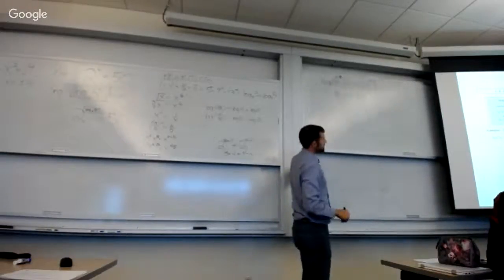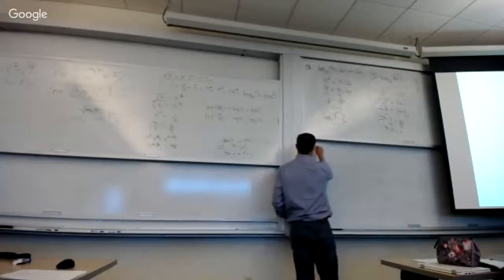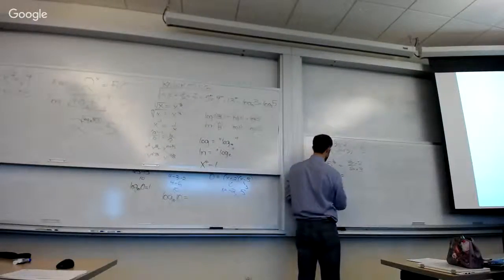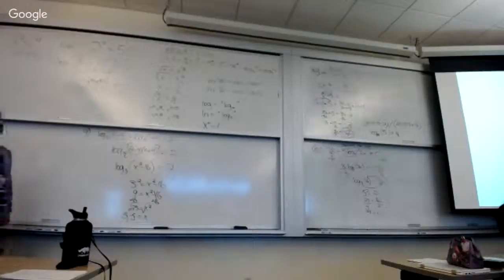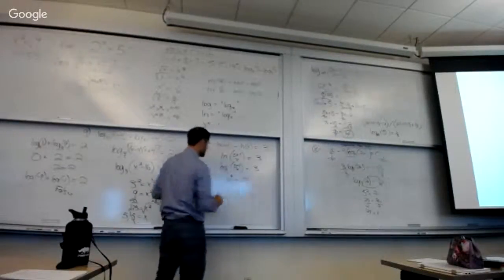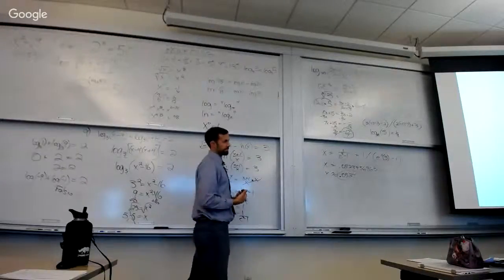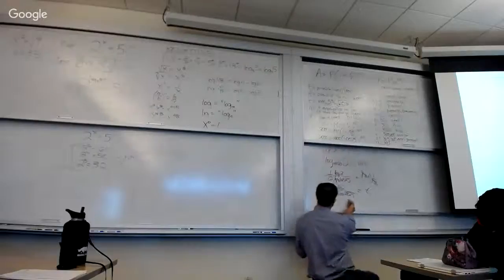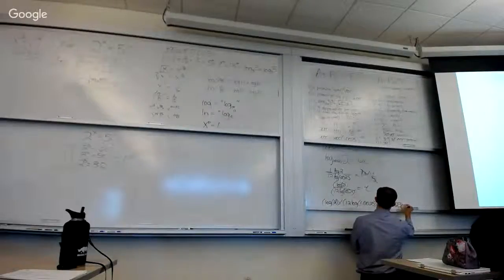mat150/120 apr 3